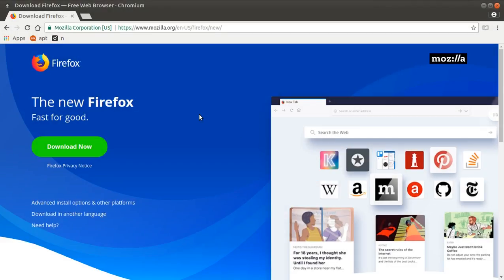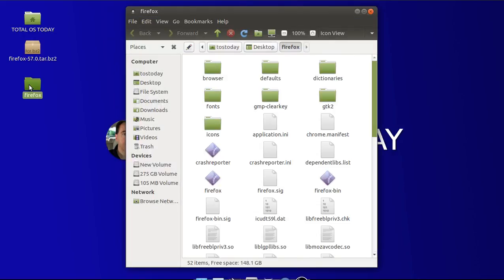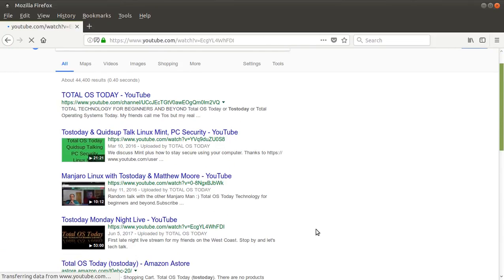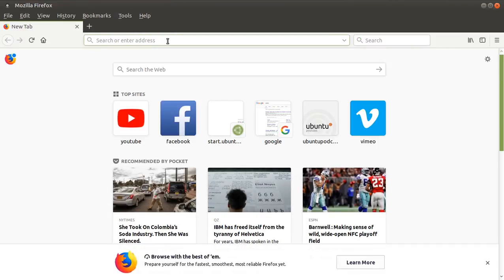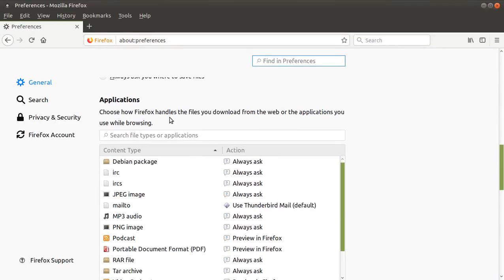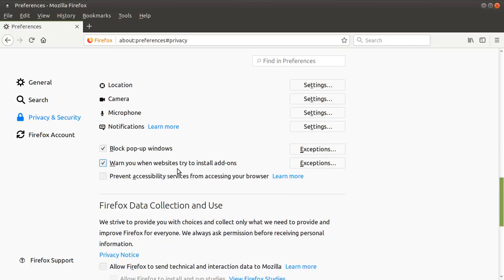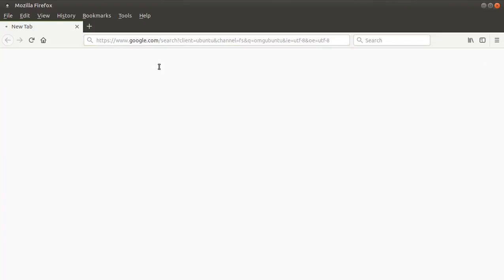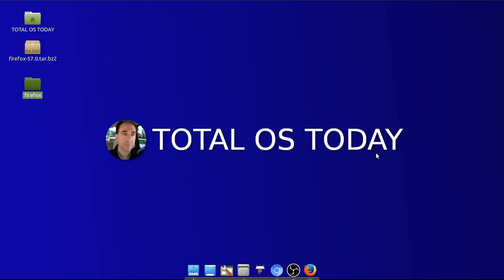Linux Firefox Quantum - Yes It's Faster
A quick look, impressive so far.  Tested running Ubuntu Mate 17.10 in a Lenovo desktop test machine with 4GM ram.  LINKS -

Support Tostoday -